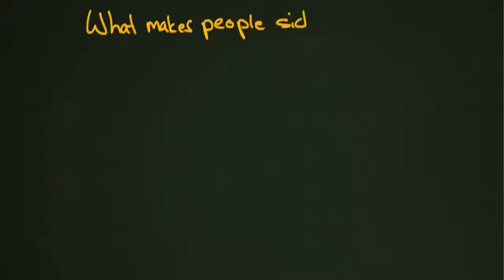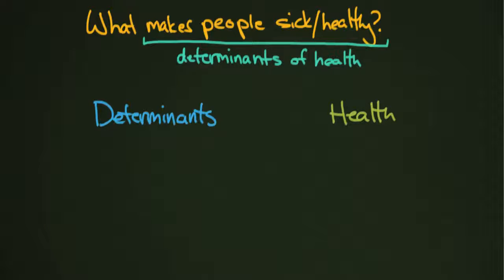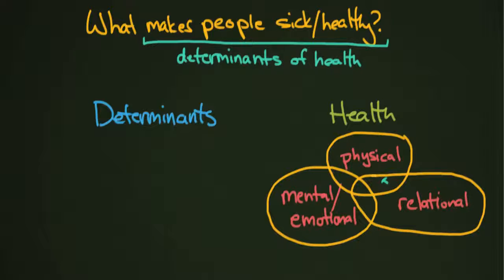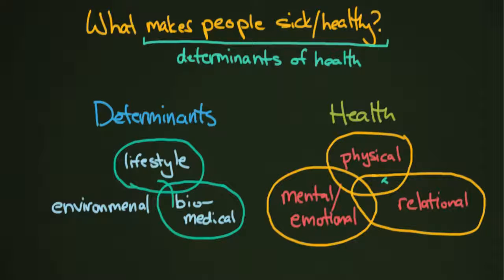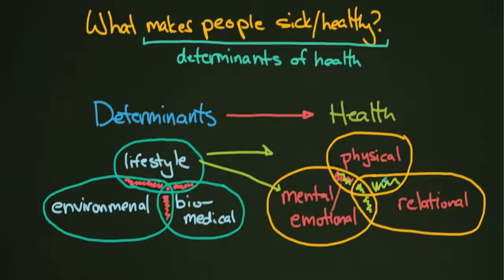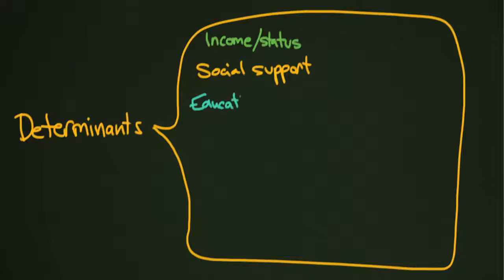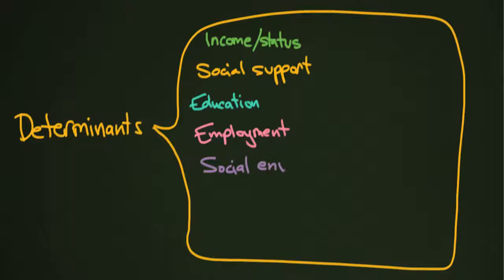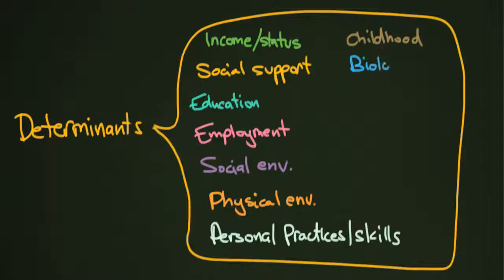What Makes People Healthy or Sick - Understanding the Basics of Human Health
How can you avoid becoming sick if you don't understand what makes people sick?  This video will help you learn about illness and how people become sick or remain healthy.

Creative Commons from:
Allversity